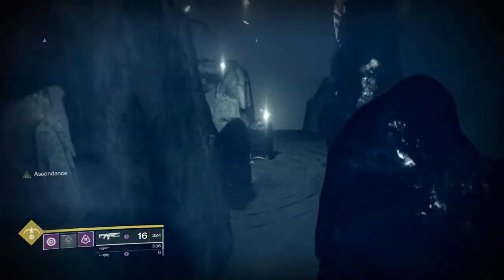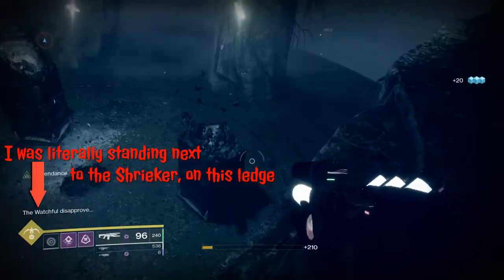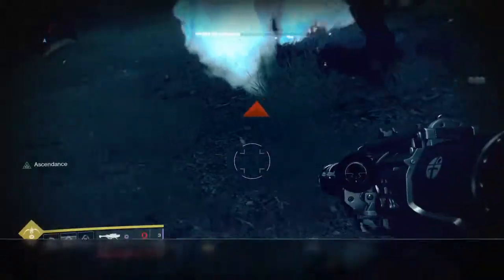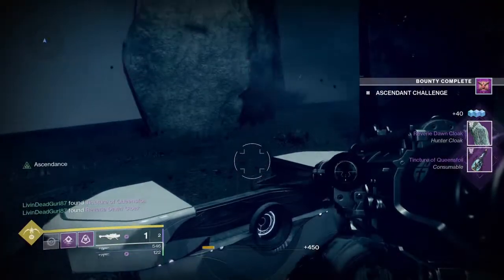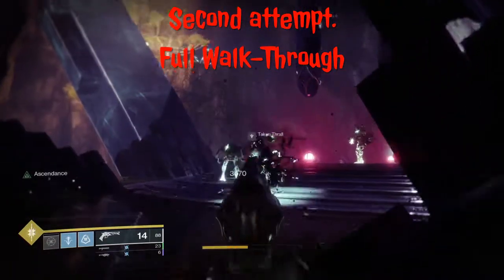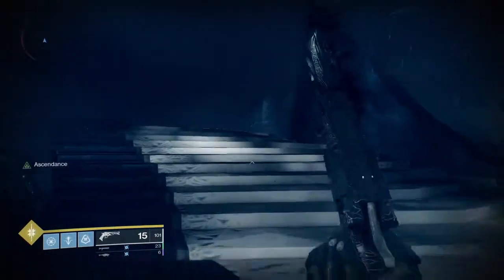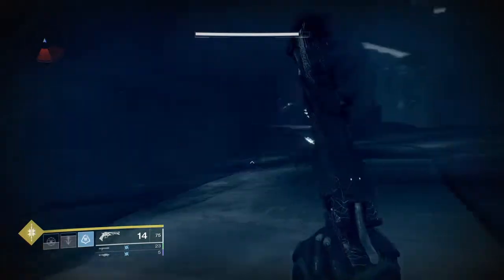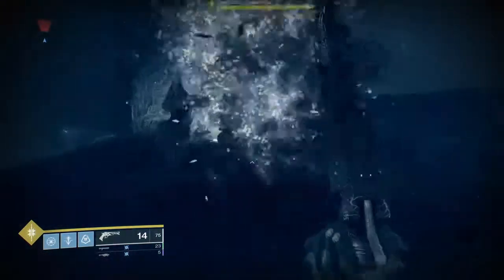Week 6 Ascendant Challenge | Chamber of Starlight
Don't forget to consume the bottle of Queensfoil!!